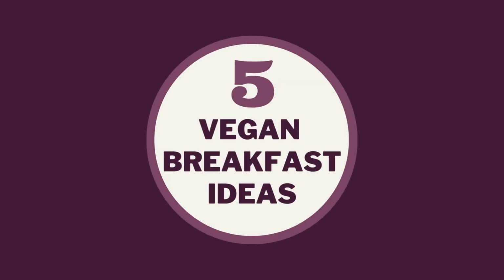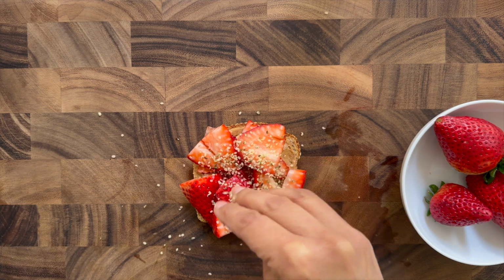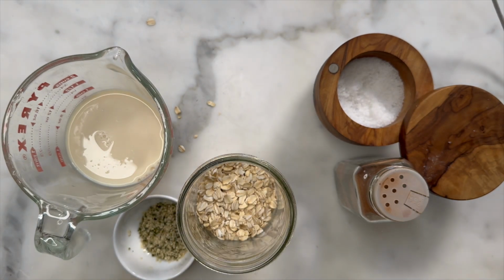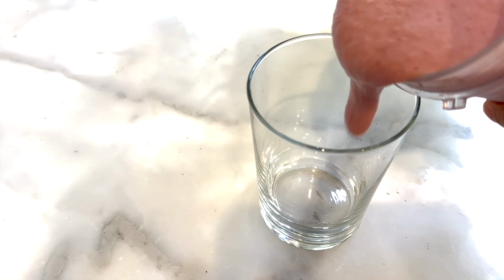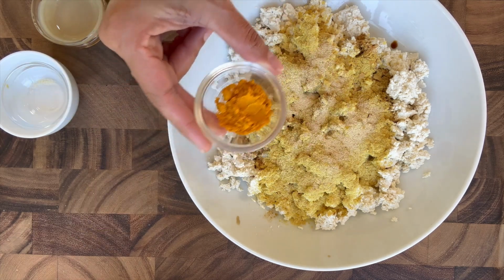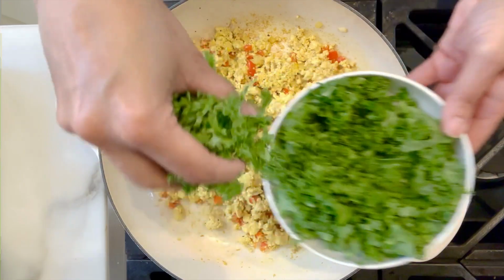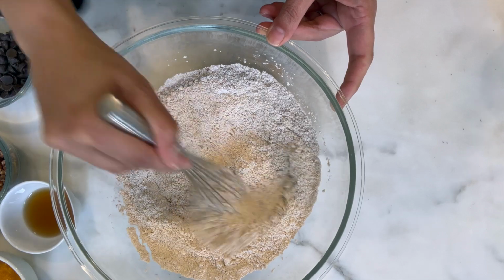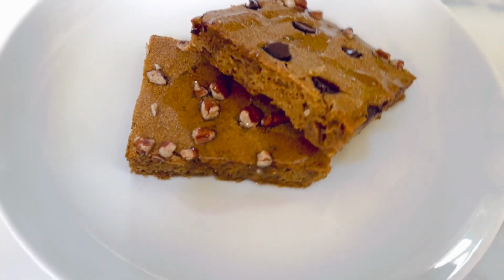5 Easy Vegan Breakfast Ideas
Breakfast is one of the easiest meals to explore if you want to eat more plant-based meals. Beginning your day with a delicious and nutritious plant-based breakfast is the perfect way to kickstart your morning, and these 5 vegan breakfast ideas are simple to make, taking anywhere from less than 10 minutes for days when you are pressed for time to just about half an hour for mornings that are a bit more leisurely.

I used spelt flour,  added a teaspoon of vanilla, and did not need to use any oil because the baking tray was lined with parchment paper.
Visit the Learning Center at Plant-Based Juniors to learn more about our course, Plant-Based Nutrition for Kids: Your A to Z Guide

TIMELINE
00:00 Introduction
00:45 Overview
01:12 Toast 2 Ways
02:33 Overnight Oats
03:17 Strawberry Smoothie
03:52 Tofu Scramble
05:44 Sheet Pancakes